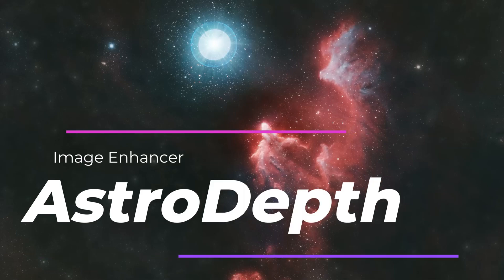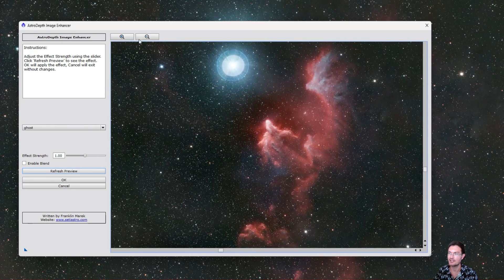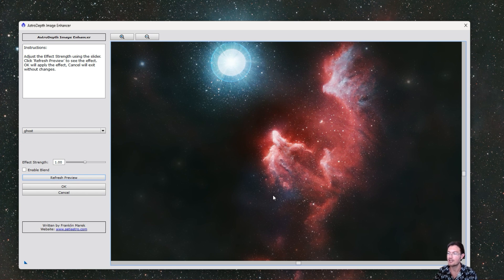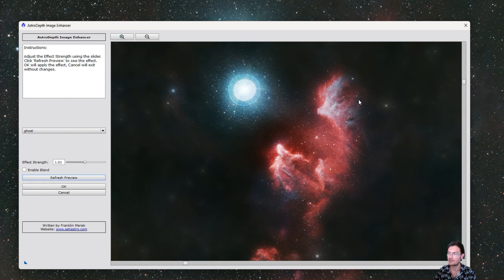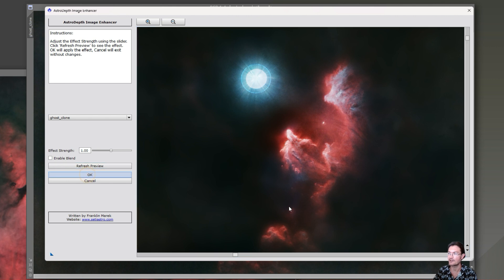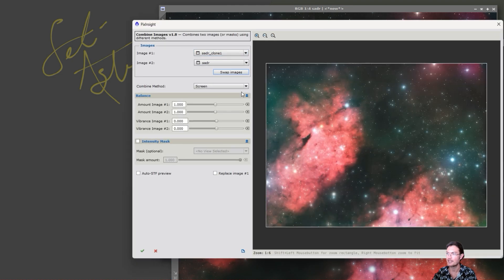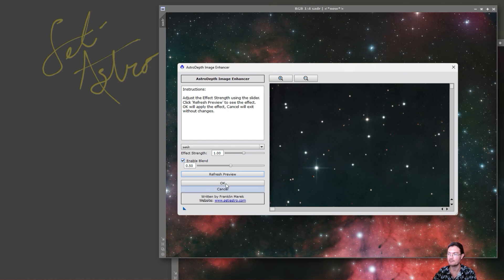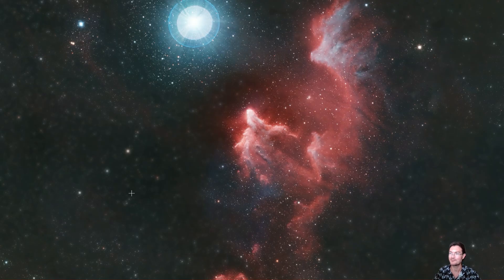AstroDepth: Depth of Field Image Enhancer for PixInsight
Add something different to your image.  Play around with depth of field and combining to enhance both starless and star-filled images.  Most objects we shoot have been imaged thousands or more time.  Stand out and try something different!!